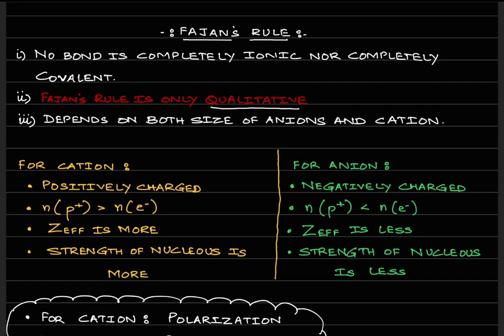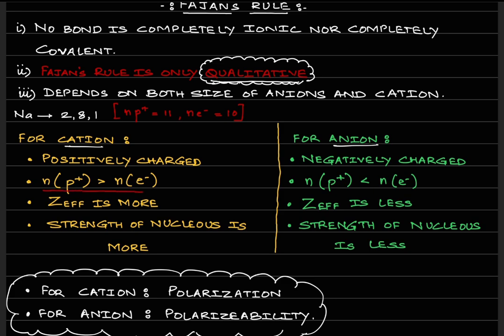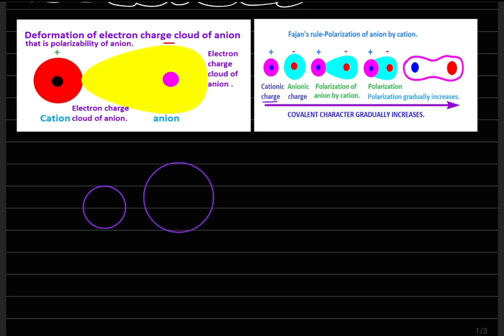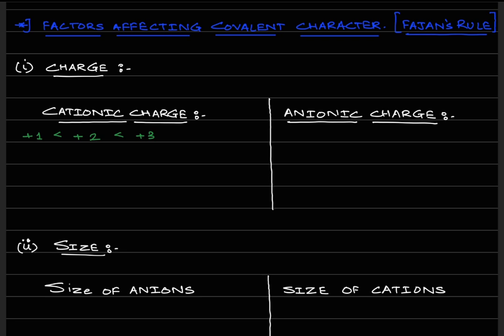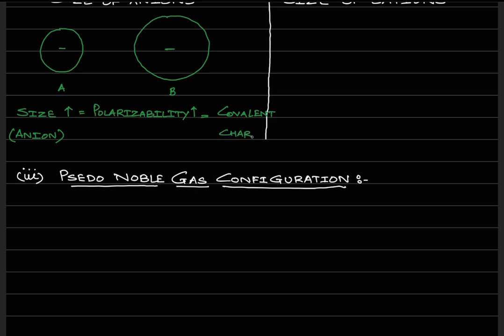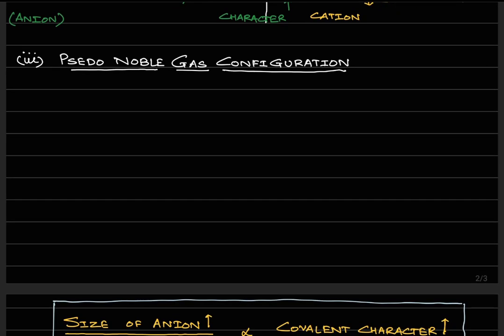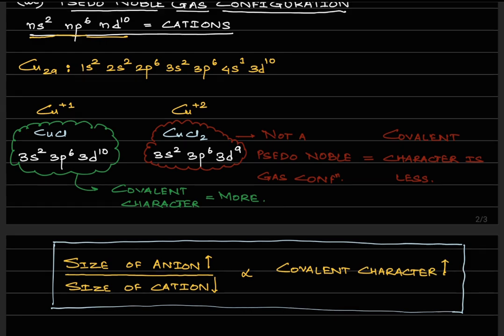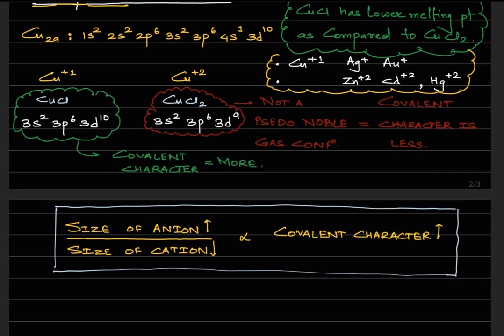FAJANS RULE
Unlock the secrets of  *Fajans' Rule* in this simple yet thorough explainer!

🔍 Whether you're a student, teacher, or chemistry enthusiast, this video makes understanding the covalent character in ionic bonds easy.

* 📏 How cation size and anion size affect bond character
* ⚡ The impact of **ionic charge density**—why small, highly charged cations distort anions more
* 💡 The role of **electronic configuration** and **polarizability** in bond polarity
* 🧮 Real-world examples: AlI₃ vs AlF₃, comparing NaCl, MgCl₂, AlCl₃
* 🧪 Why compounds like LiI are more covalent and CsF remains predominantly ionic

* Visually appealing animations and color-coded diagrams
* Clear explanations of **polarization power** and **anion deformability**
* Easy-to-follow comparisons with common ionic compounds
* Perfect for visual learners and exam prep!

* High school / JEE / NEET / undergraduate chemistry students
* Teachers & tutors seeking engaging lesson material
* Curious learners wanting to deepen their understanding of chemical bonding

**Watch now** and master Fajans' Rule in no time!